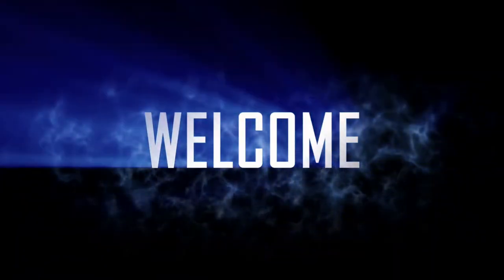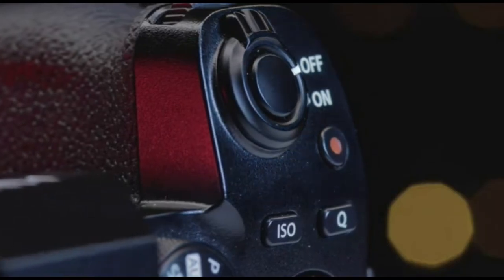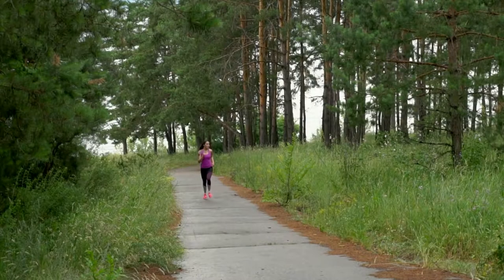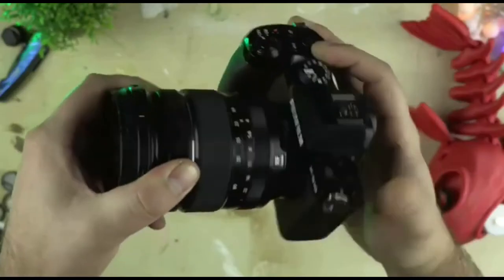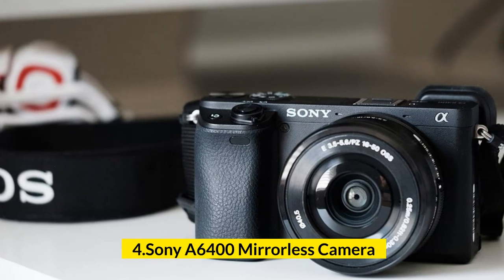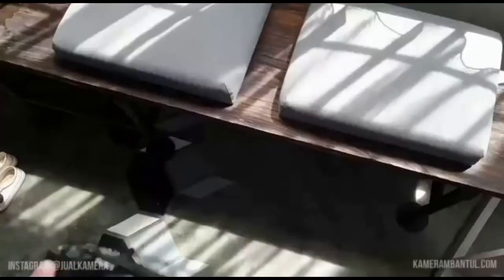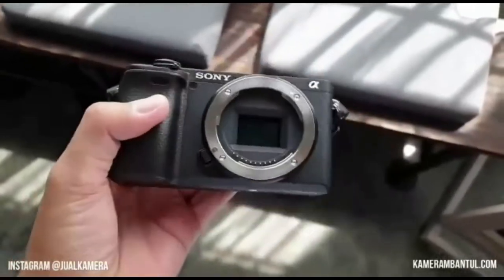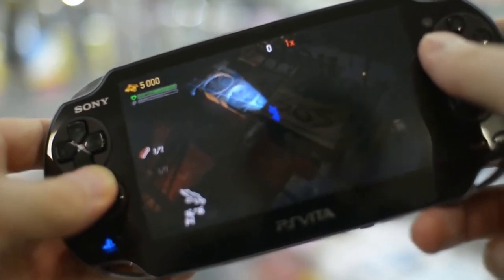Top 5 Inexpensive Vlogging Cameras You Can Buy In 2022 l Cheap Vlogging Cameras (Under $500) !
Hi everyone and welcome to this video in this video we are going to talk about the Top 5 Inexpensive Vlogging Cameras You Can Buy In (2022) .

1. Sony ZV-1 ▶️

2. Canon PowerShot G7 X Mark Ill ▶️

3. Panasonic Lumix S5 ▶️

4. Sony A6400 ▶️

5. Fujifilm X-s10 ▶️